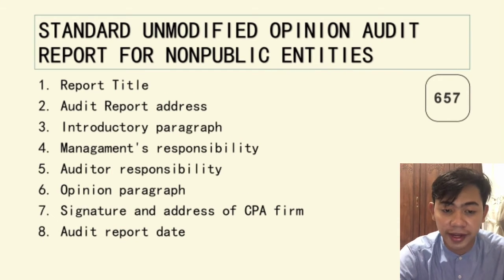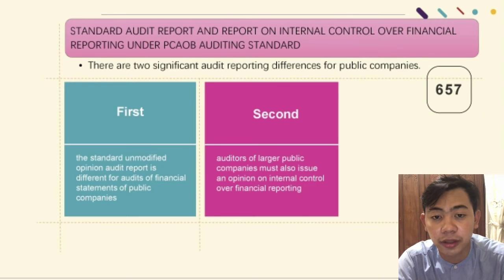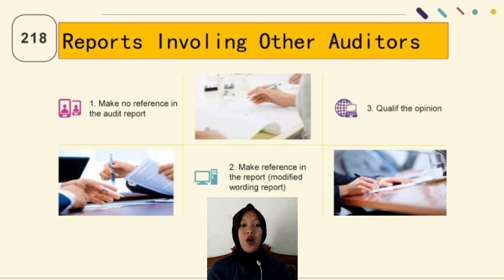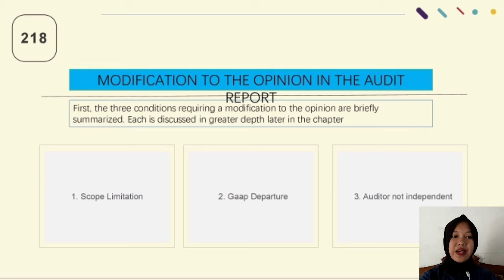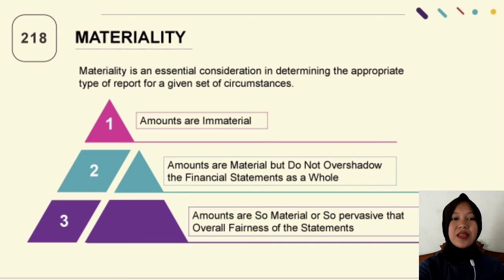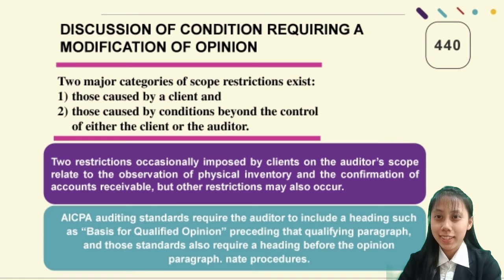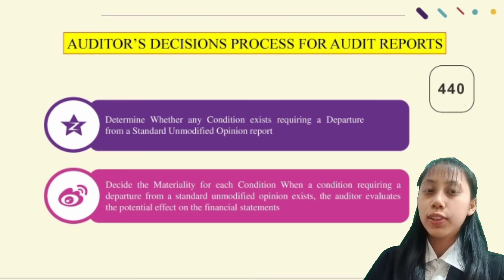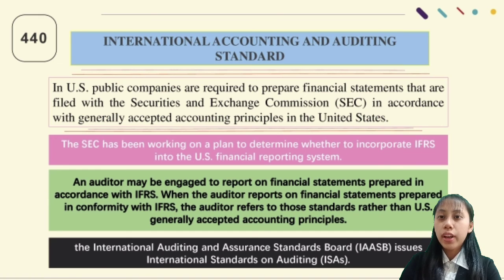AUDIT REPORT PRESENTATION